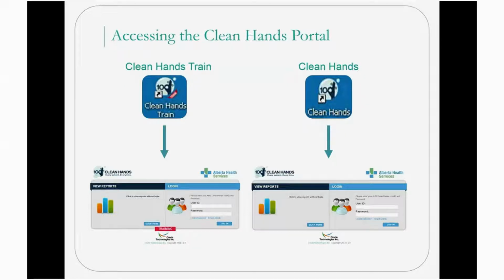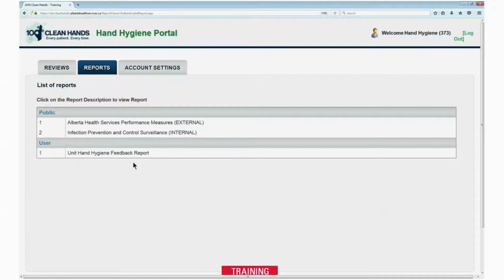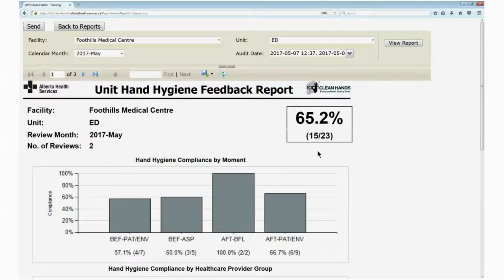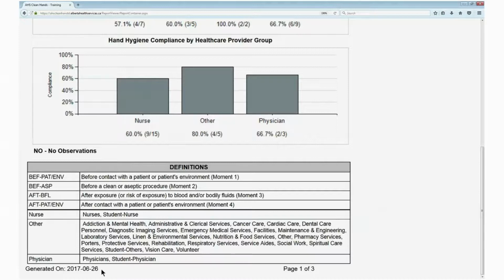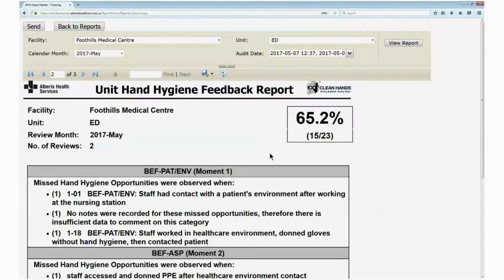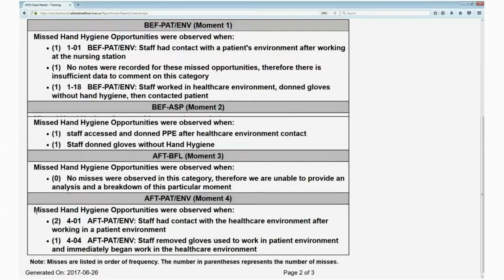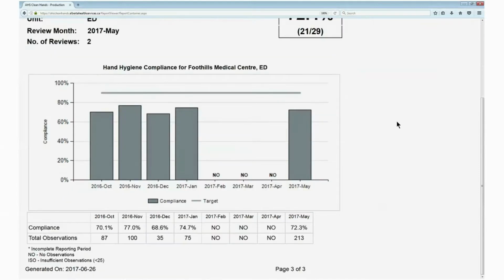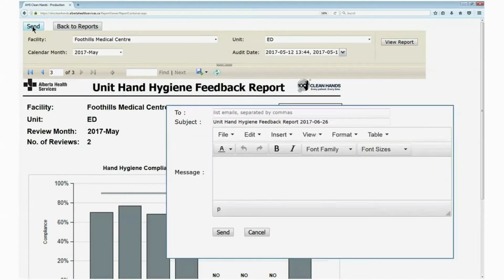Module 7: Clean Hands Portal and Generating Reports